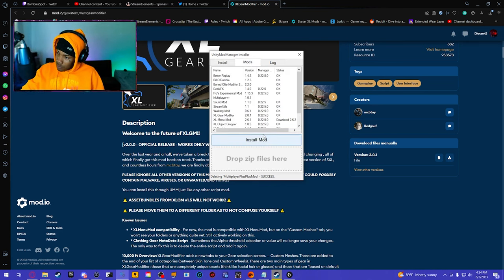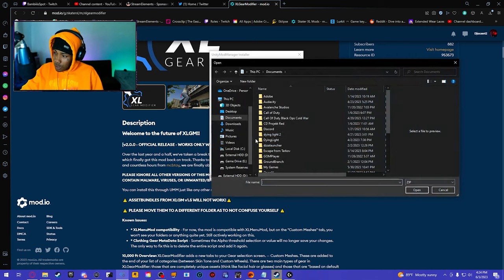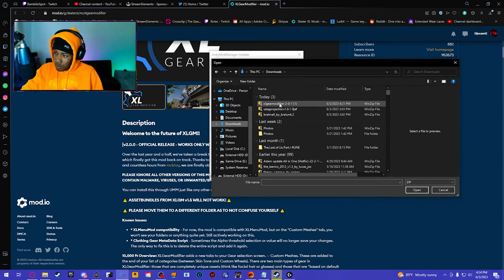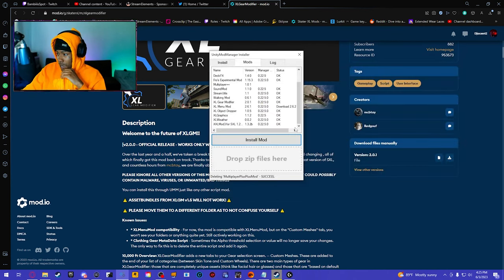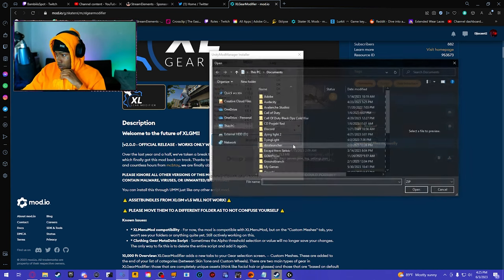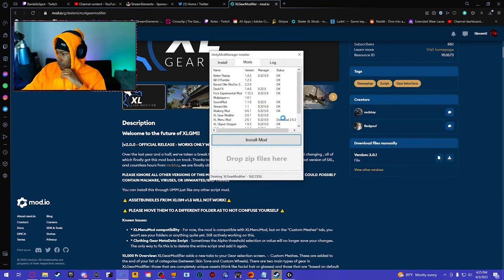How To Install Skater XL Mods: XL Gear Modifier Guide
In this short video, we'll show you how to download XLGearMod for Skater XL.
Gear Modifier is a free and easy to use mod for Skater XL that lets you customize your skating experience in game.

If you're looking for ways to customize your Skater XL experience, then this video is for you! We'll show you how to download XLGearMod for Skater XL. This mod can help you customize your game to your unique playstyle. Skater XL fans, this is a video you don't want to miss!

If you want to know more in-depth on how to download mods in Skater XL..

Daily / Weekly Skater XL Content !!

Create an account with Nexus mods & click manual download, then slow Download

Here you can find all & any mods your heart desires for XL

Reminder:
SCRIPTS ARE NOT TO BE EXTRACTED. Just open UnityModManager and choose install mods then select the preferred mod to install.